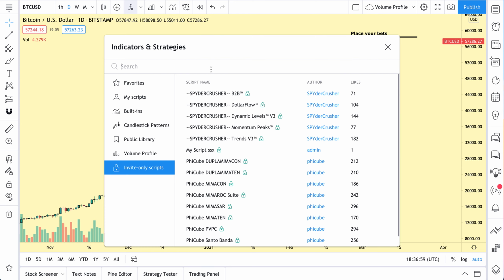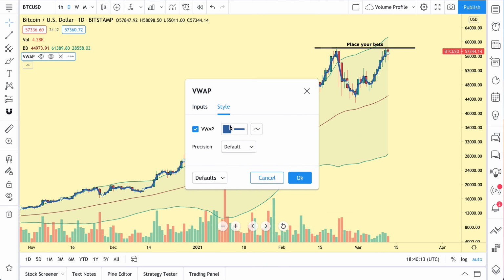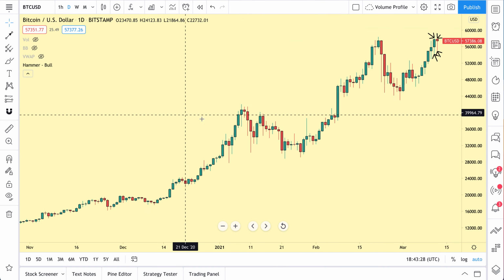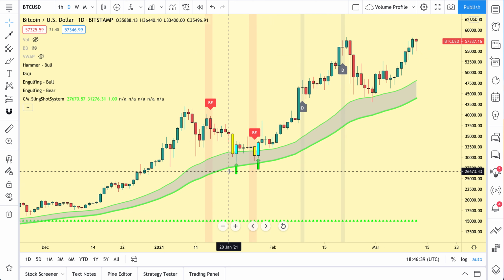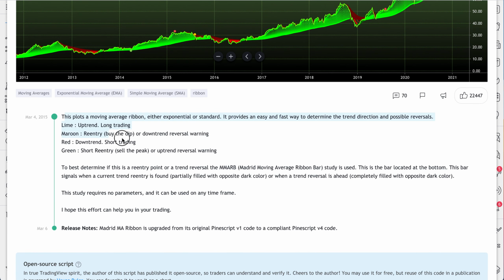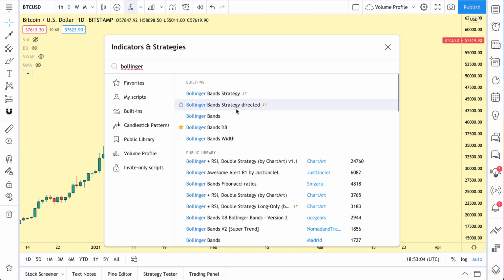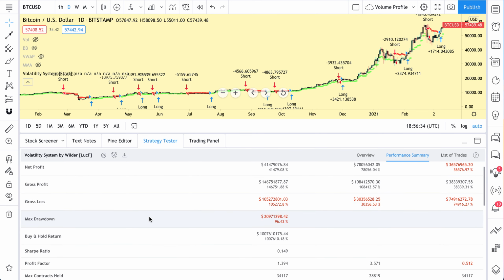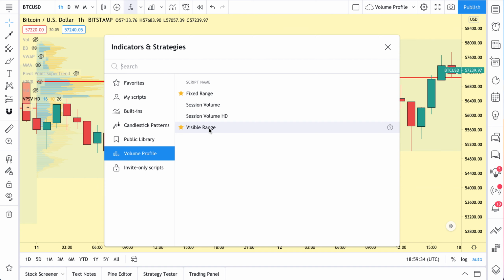The Basics of Pine Script, Indicators, and Strategies: Tutorial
Watch this entire video to learn how to add indicators and strategies to your chart including Built-In indicators, Public Library, Favorites, Invite-Only Scripts, Candlestick Patterns, and more.

The key to getting started is clicking the Indicators and Strategies menu button at the top of your chart. Once you've selected this, you're ready to dive in. You can also press / on your keyboard as a quick shortcut.

The Public Library is where you can find indicators and strategies coded by investors and traders around the world. Built-In Indicators are from the TradingView team and built-in to the chart specifically for you. You can also use the search to find and locate indicators by their name or title.

Enjoy! Please leave any questions or comments below.